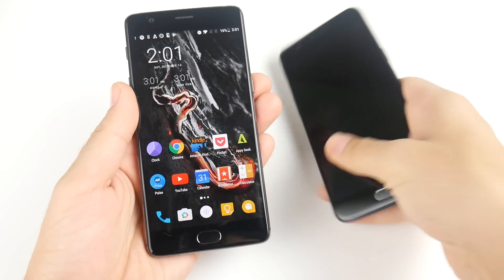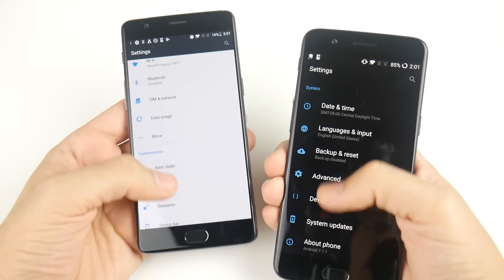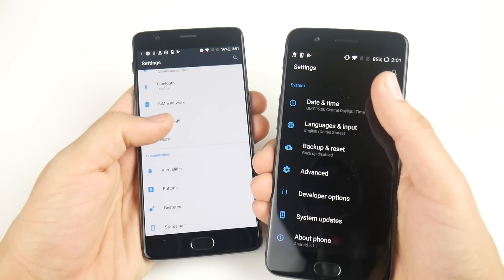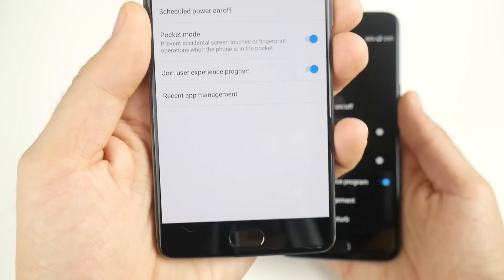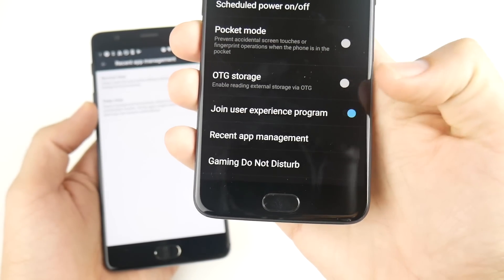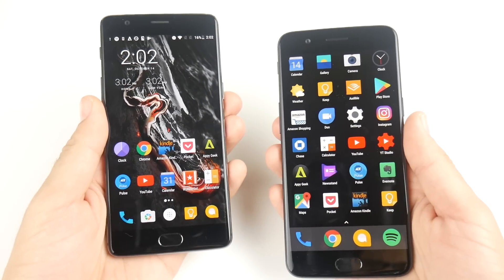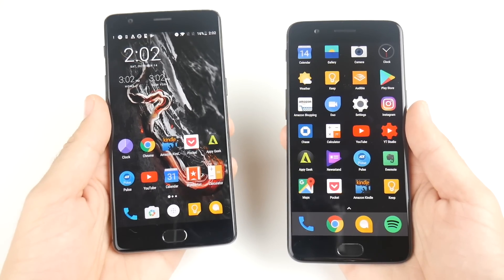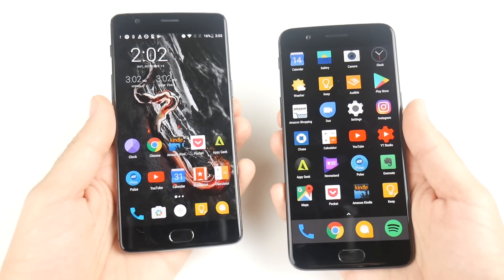OnePlus 5 Collecting Data! - How To Stop it?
OnePlus 5 Collecting Data! - How To Stop it? OnePlus has been quietly collecting data from your smartphone without you potentially knowing through a setting in the phone which can be disabled. OnePlus has been accused of collecting data such as your  IMEI number, Phone Number, Mobile Network information which is all sensitive information. We have the solution in this video to put your mind at ease in this video. Any questions, comments, concerns, please be sure to drop them down below in the comment section of this video!